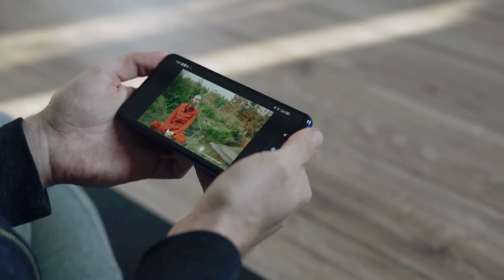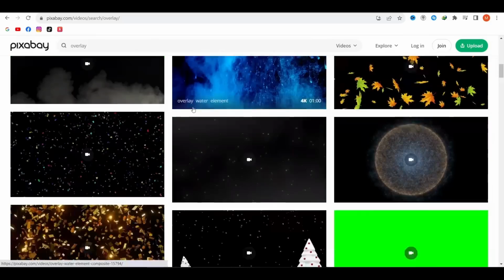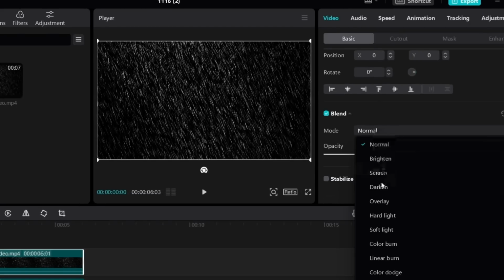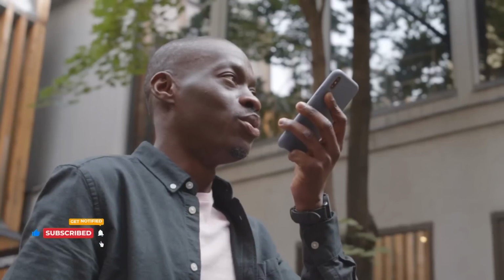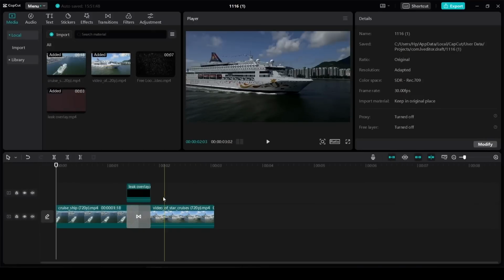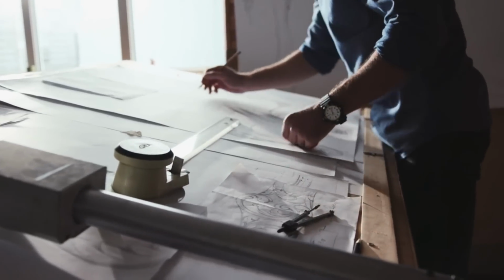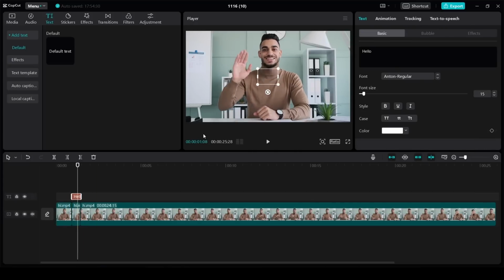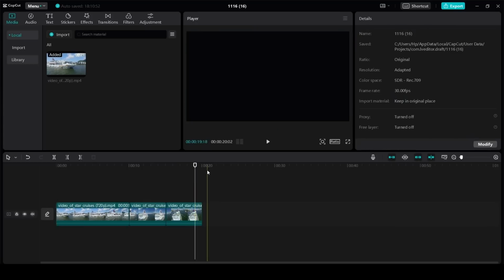CapCut Video Editing [9 Editing Tips & Tricks]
In this video I explore CapCut 9 video Editing Tips & Tricks. I hope it will be very helpful for you.
Topics I Explored
-How to Remove Capcut Watermark Permanently
-How to Make Your Own Overlay
-How to Combine Overlay with Transition
-SFX in Capcut
-Quick Color Grading in capcut
-Noise reduction in Capcut
-Keyframing in capcut
-Motion Tracking in capcut
-Auto Scene Split in capcut